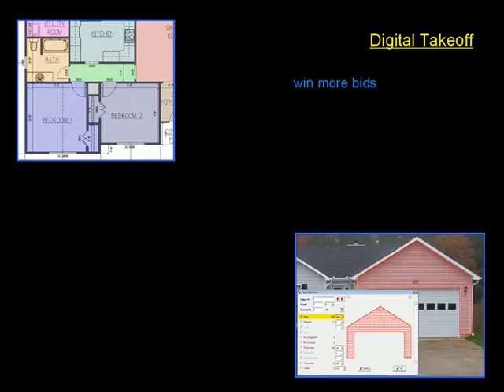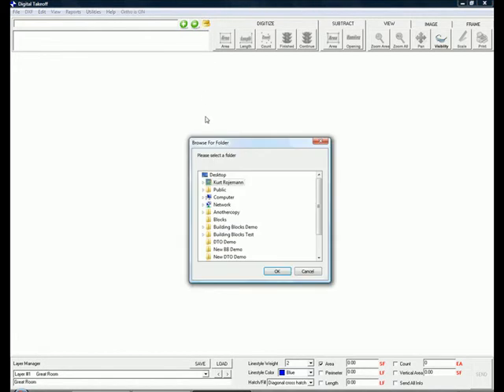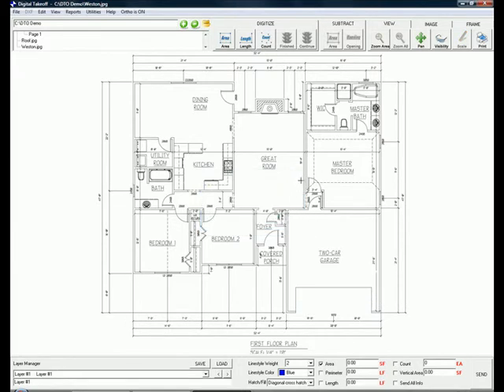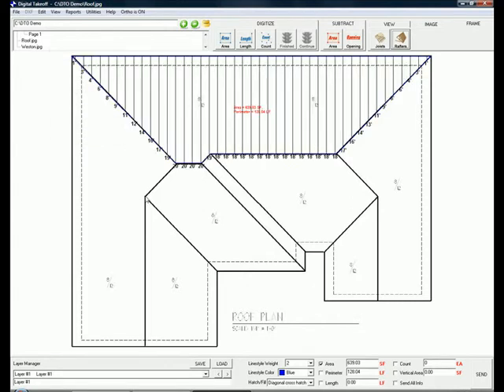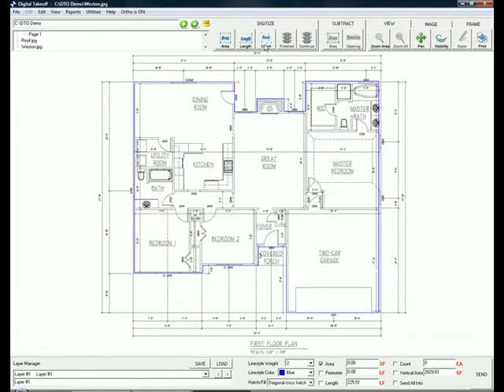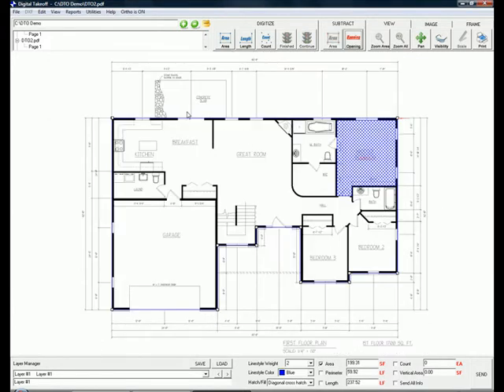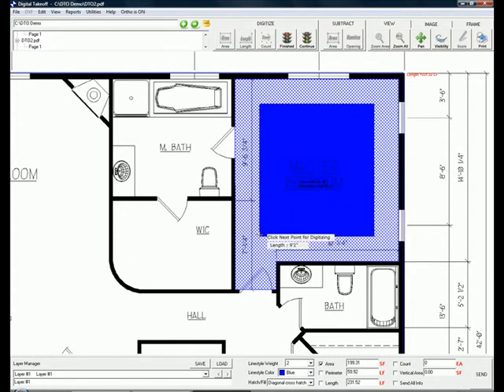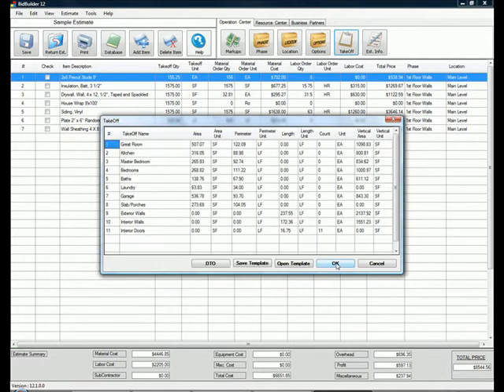Digital Takeoff Version 14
Computer screen take off is very fast, very accurate and environmentally friendly since it significantly reduces the need for paper plans. Performing your takeoff is now done by simply clicking your mouse on the computer screen while tracing your plan.

New features in version 14 include labels, notes, magnify as well as support for curved images and the ability to draw freehand images.  These features are just a few of the many new features added based on requests from users of the program.